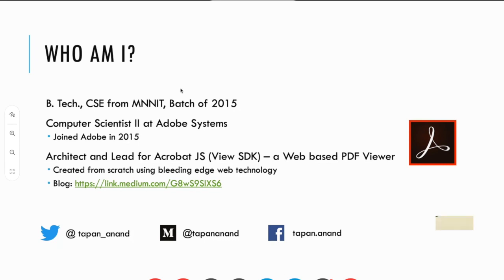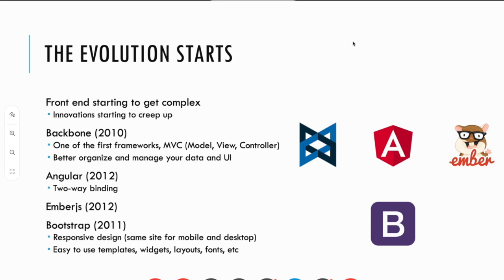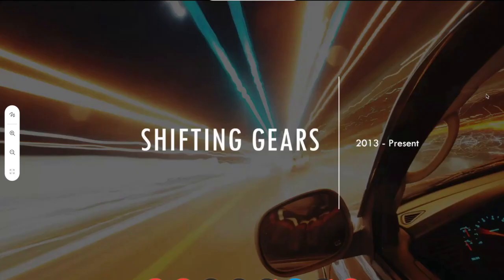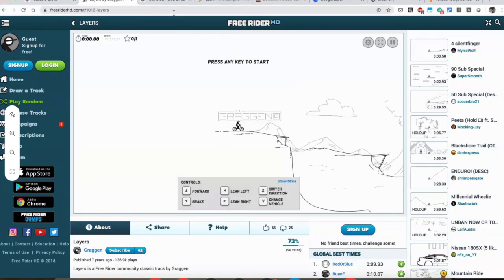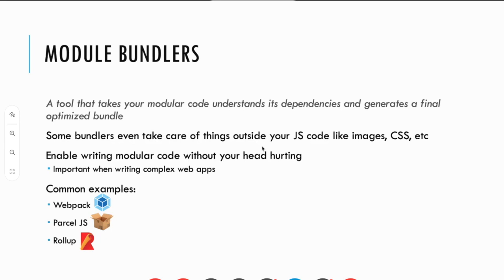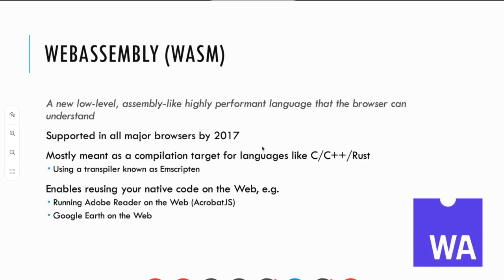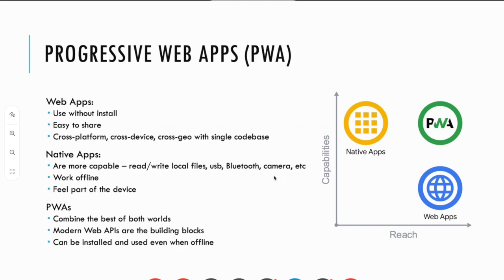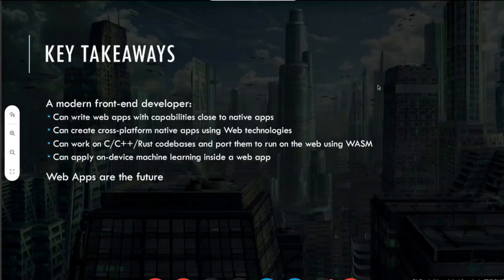Modern Frontend Development - Tapan Anand | Computer Scientist 2 @ Adobe | ML on Frontend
"𝗡𝗲𝘄 𝗖𝗮𝗽𝗮𝗯𝗶𝗹𝗶𝘁𝗶𝗲𝘀 𝗮𝗻𝗱 𝗔𝗱𝘃𝗮𝗻𝗰𝗲𝗺𝗲𝗻𝘁 𝗼𝗳 𝗙𝗿𝗼𝗻𝘁𝗲𝗻𝗱 𝗗𝗲𝘃𝗲𝗹𝗼𝗽𝗺𝗲𝗻𝘁 ❗❗", Watch this wonderful session on my youtube channel with 𝗧𝗮𝗽𝗮𝗻 𝗔𝗻𝗮𝗻𝗱 - 𝗖𝗼𝗺𝗽𝘂𝘁𝗲𝗿 𝗦𝗰𝗶𝗲𝗻𝘁𝗶𝘀𝘁 𝗜𝗜 @ 𝗔𝗱𝗼𝗯𝗲

𝗧𝗼𝗽𝗶𝗰𝘀 𝗖𝗼𝘃𝗲𝗿𝗲𝗱: Javascript, JQuery, Angular, Bootstrap, Require.Js, LESS & SASS, Grunt, Gulp, Node.Js, HTML5, CSS3, SVG Animation, ESNEXT, NPM, Module Bundlers, Transpilers, CSS in JS, WebAssembly, PWA, Native Apps, Machine Learning on the Frontend, ML.Js, TensorFlow.js

𝙁𝘼𝘼𝙉𝙂 𝙄𝙣𝙩𝙚𝙧𝙫𝙞𝙚𝙬 𝙀𝙭𝙥𝙚𝙧𝙞𝙚𝙣𝙘𝙚🔥

✅Internships in Product Companies -

𝘽𝙞𝙜𝘿𝙖𝙩𝙖 𝘽𝙖𝙨𝙞𝙘𝙨 & 𝘾𝙖𝙧𝙚𝙚𝙧🔥

𝙎𝙮𝙨𝙩𝙚𝙢 𝘿𝙚𝙨𝙞𝙜𝙣 & 𝙎𝙤𝙛𝙩𝙬𝙖𝙧𝙚 𝙀𝙣𝙜𝙞𝙣𝙚𝙚𝙧𝙞𝙣𝙜 & 𝙀𝙢𝙚𝙧𝙜𝙞𝙣𝙜 𝙄𝙏 𝙏𝙚𝙘𝙝𝙣𝙤𝙡𝙤𝙜𝙞𝙚𝙨🔥